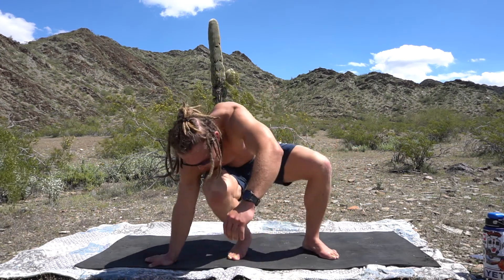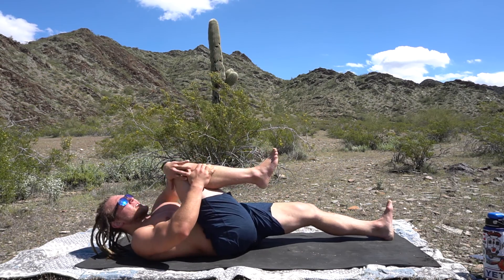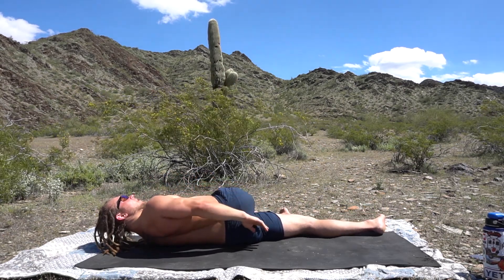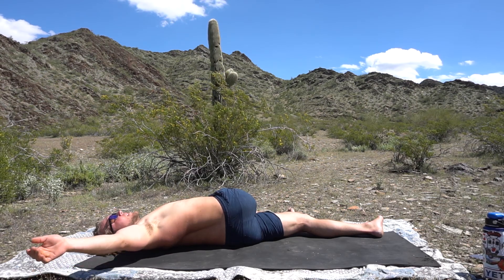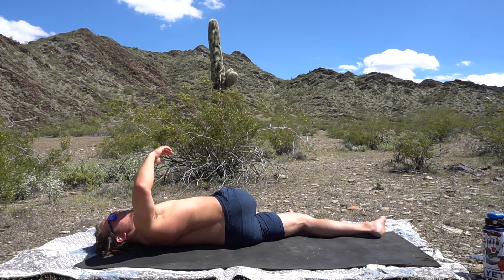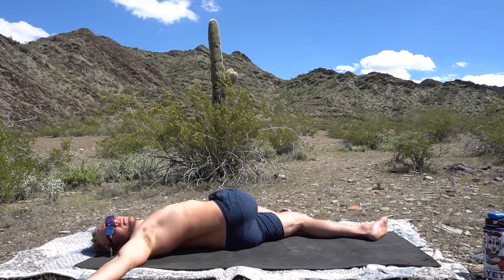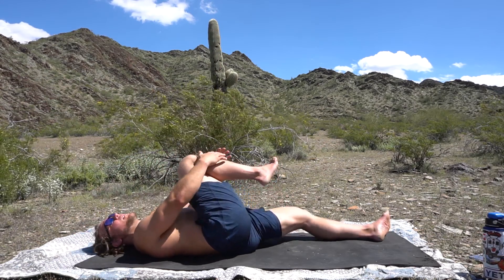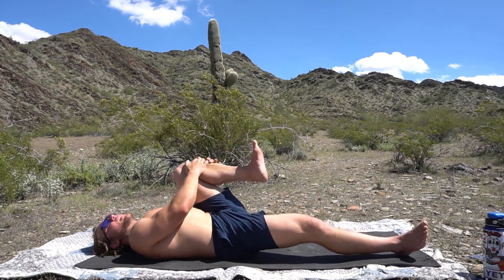Cool Down: Ending the Workout